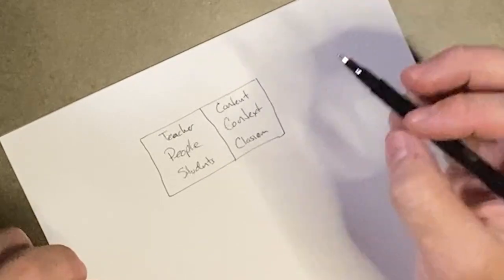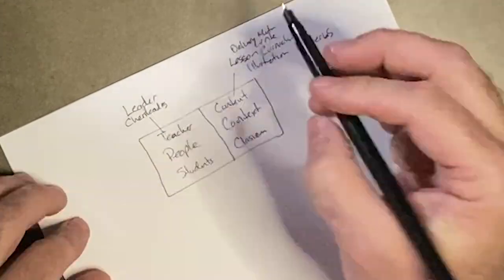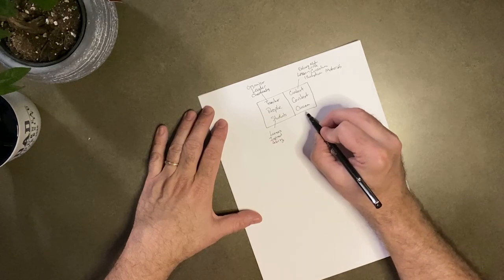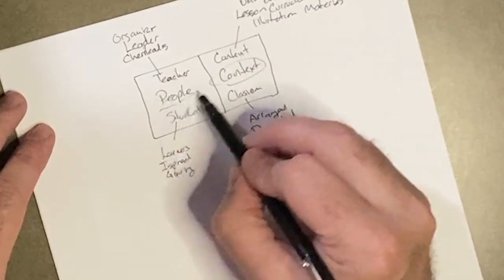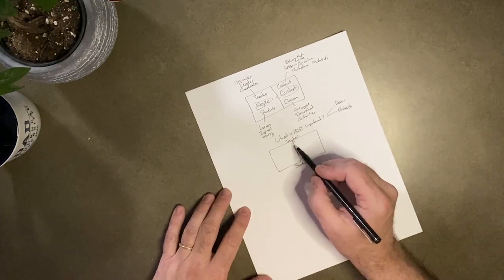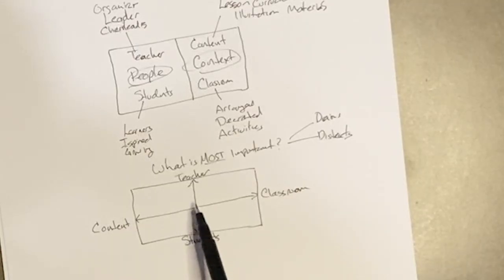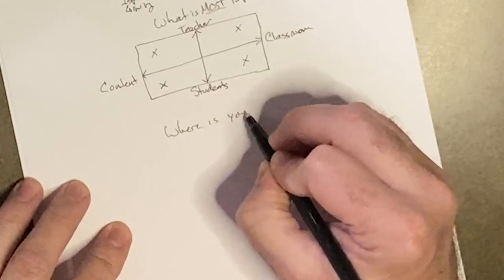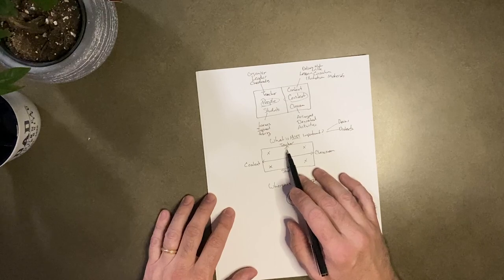Understanding Classroom Contexts Pt 1